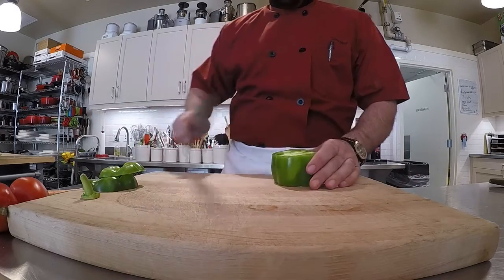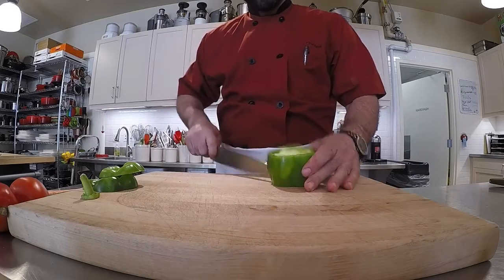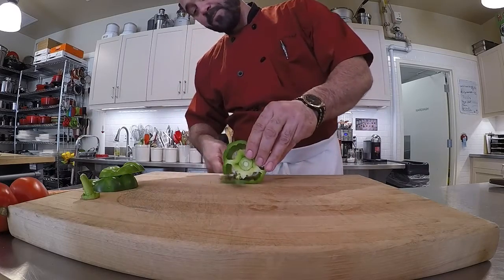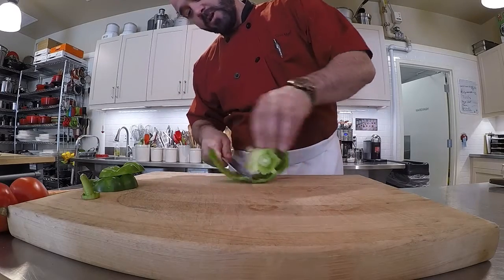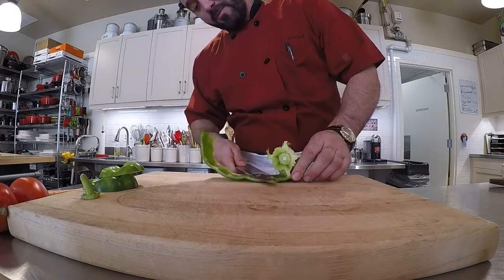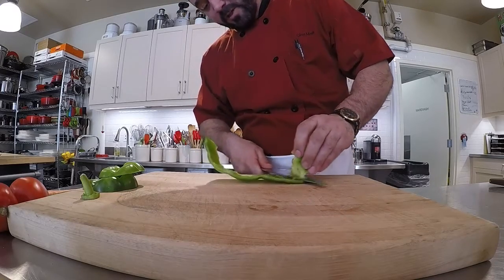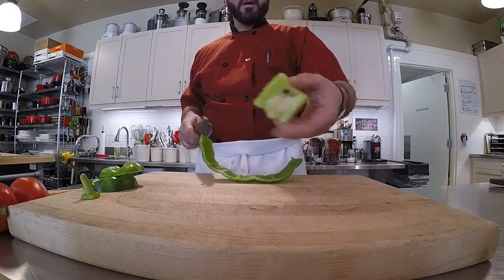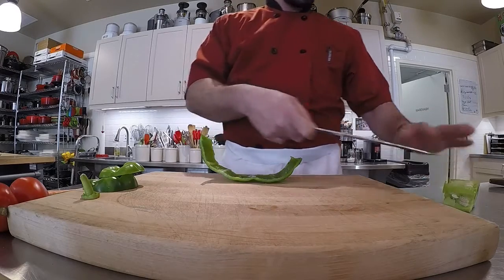Knife Skills, How To Cut A Green Pepper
This is one of my favorite  tips for cutting bell peppers.